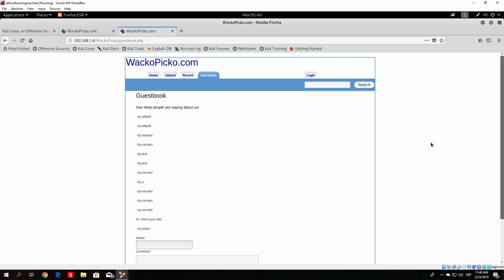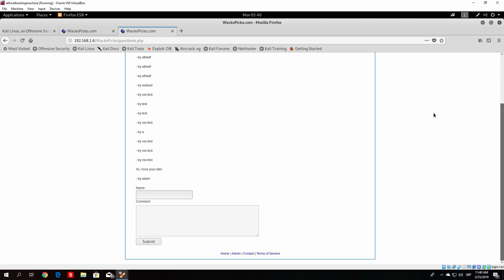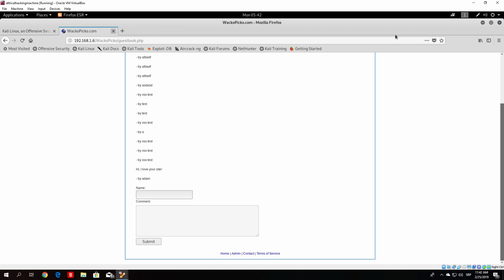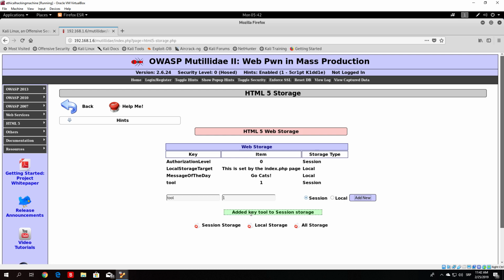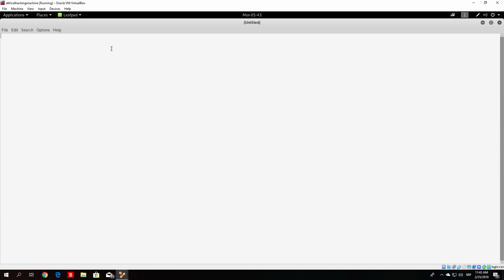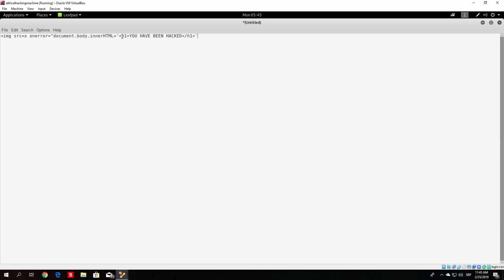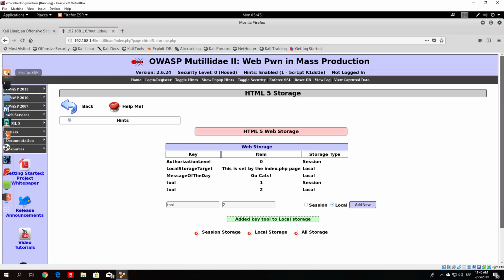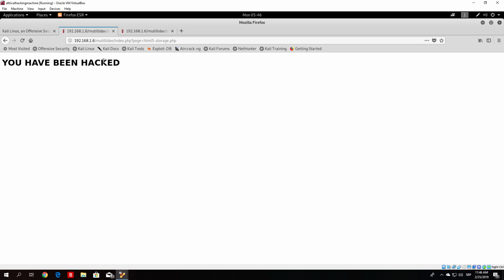keh2 vid51 Webpentest Changing HTML Code with XSS